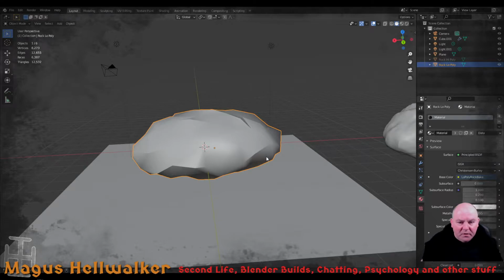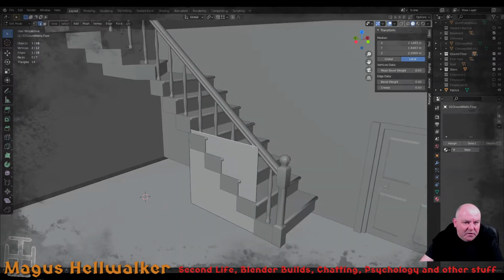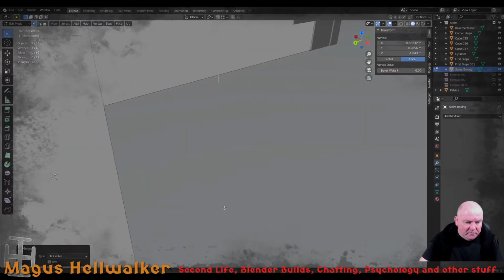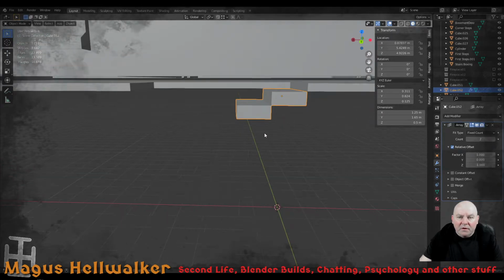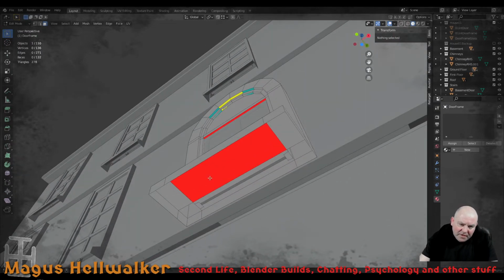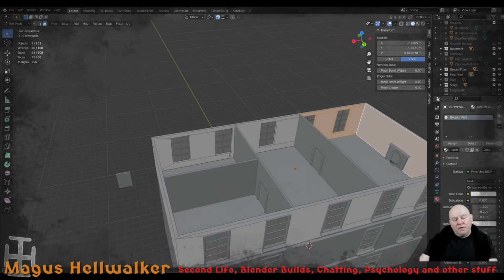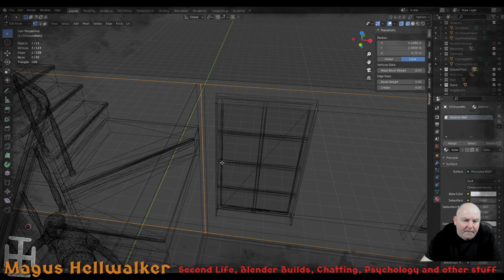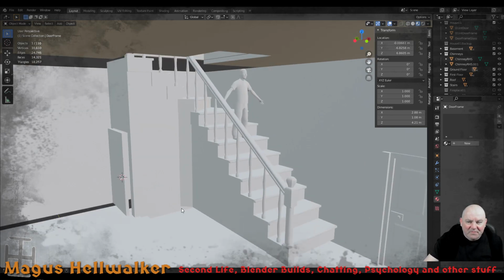Lets do Blender and chill 2021 01 16 15 43 37